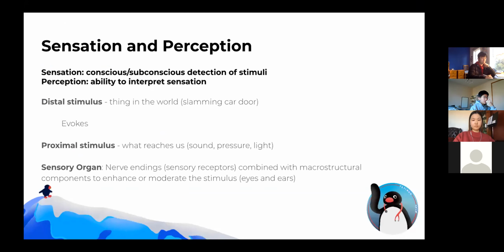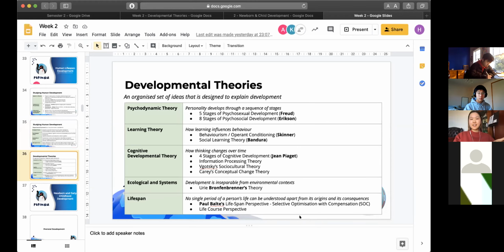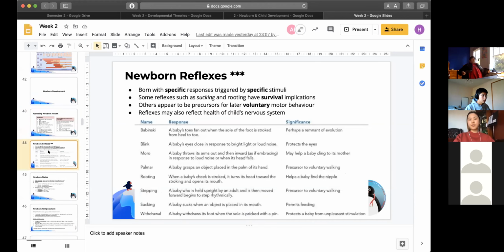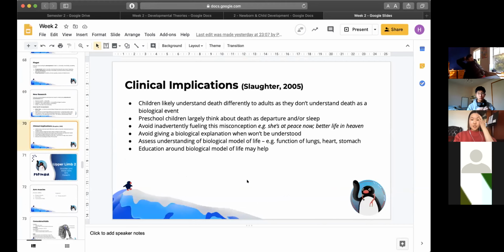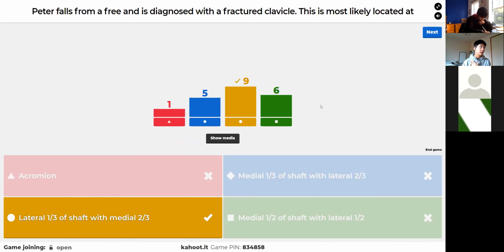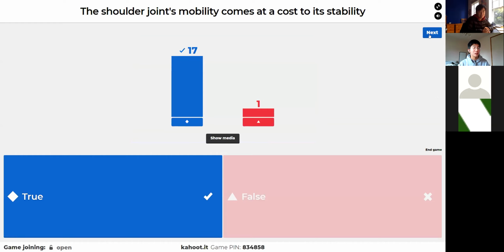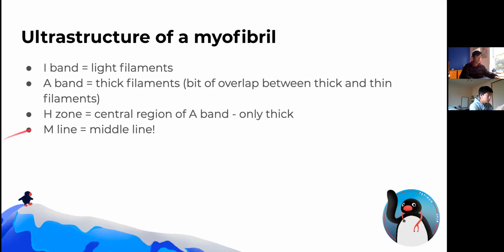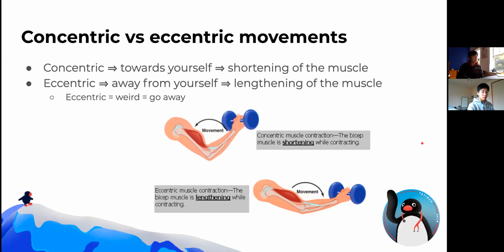Sem 2 Week 2 Content + Week 1 Kahoot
Timestamps
0:00 Introduction to Sensory Systems
8:50 Human Life Span Development
45:10 Clarification about spinal cord stuff
51:40 Kahoot
1:20:40 Skeletal Muscle Function

Although care is taken to ensure the accuracy of the information presented, it should not be taken as a replacement for formal education or professional medical advice. If you have any medical concerns, please seek out your medical professional.